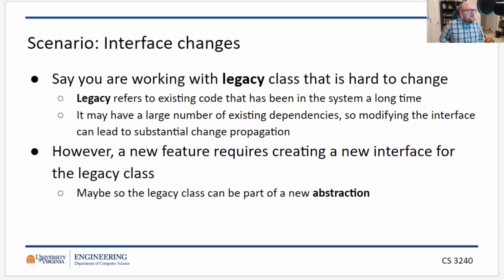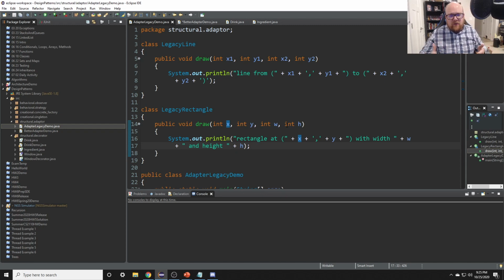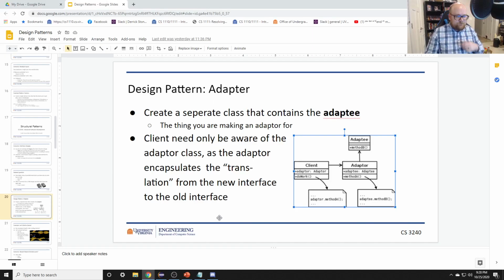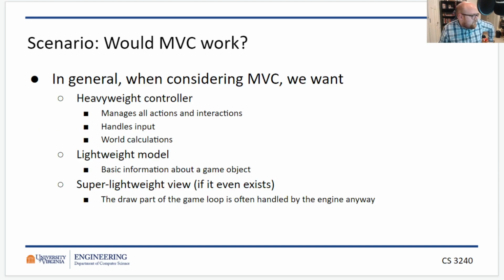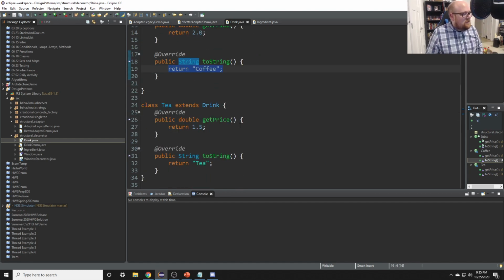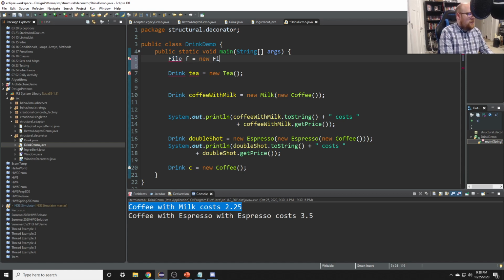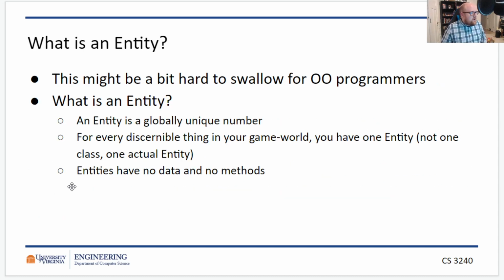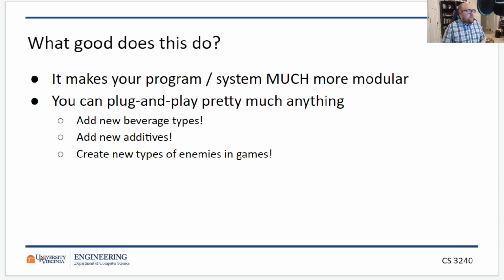Structural Patterns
In this video, we look at the Adaptor and Decorator patterns.